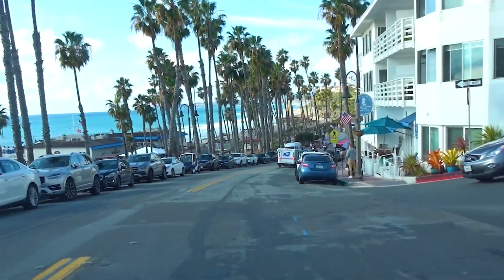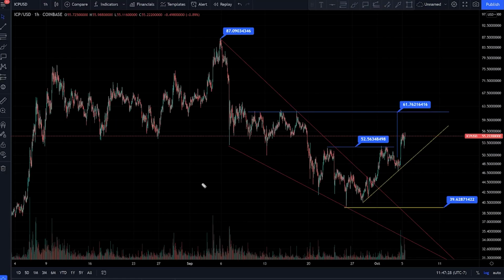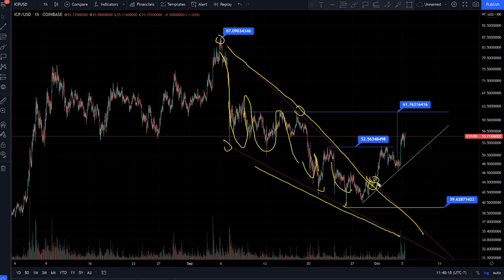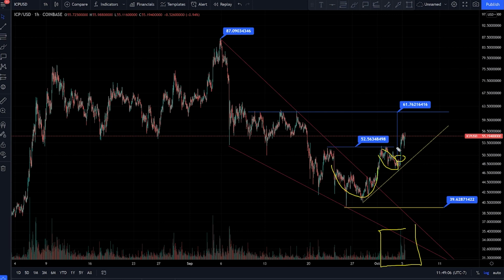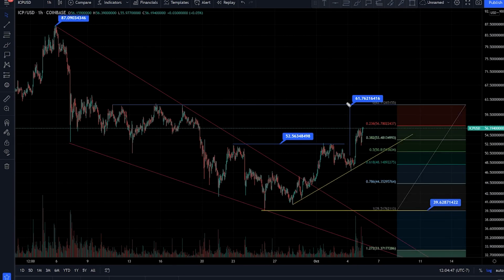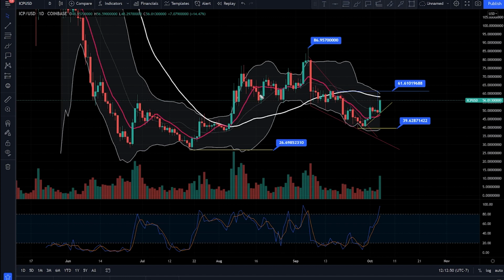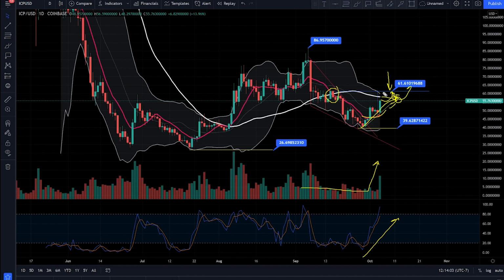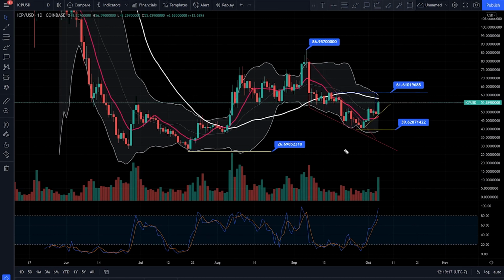ICP PRICE PREDICTION & ANALYSIS! IS ICP READY TO EXPLODE? WHAT IS THE TARGET PRICE FOR IPC?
Vietmaxim, up-to-date ICP price prediction & Crypto daily videos!